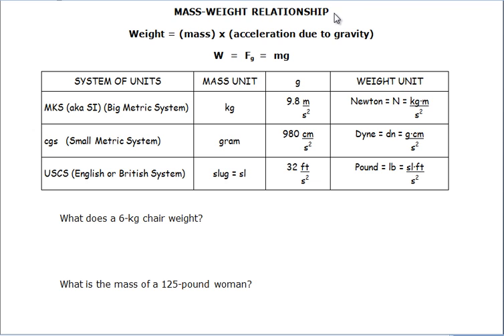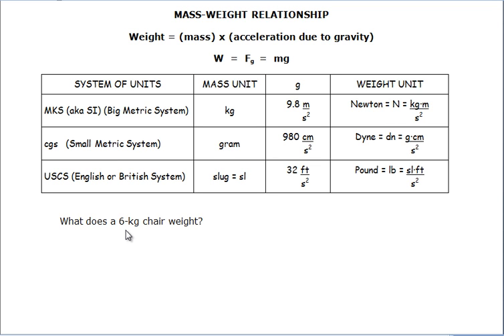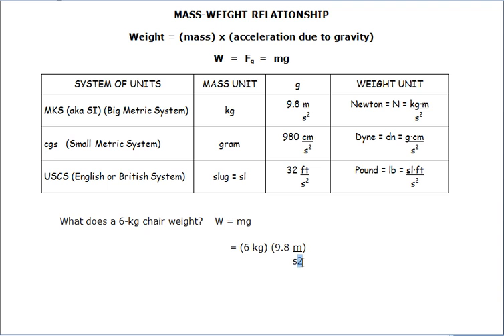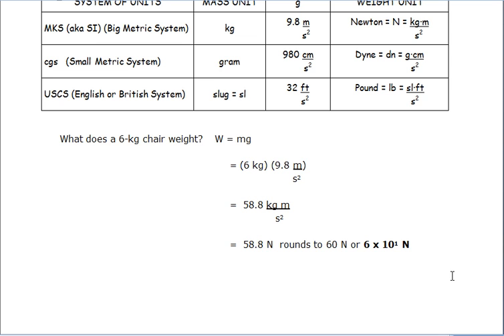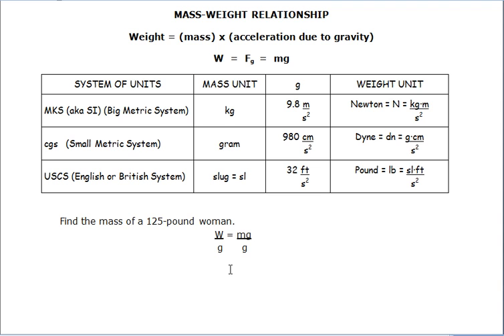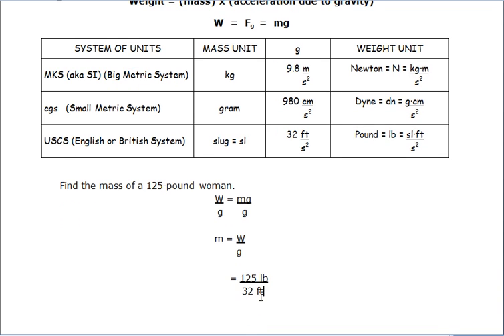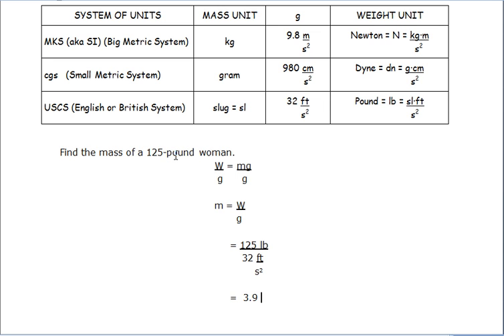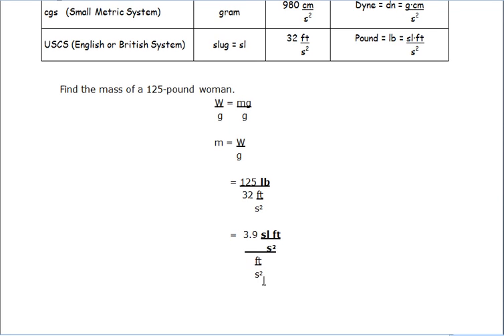Mass-Weight Relationship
This video shows how to find an object's weight if you know its mass, and vice versa.